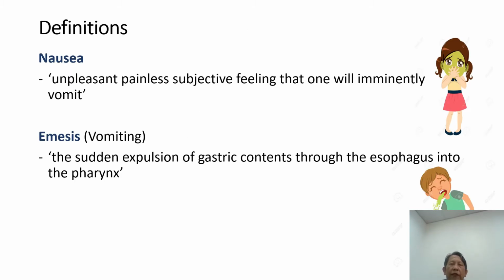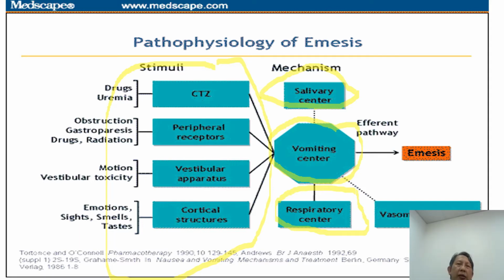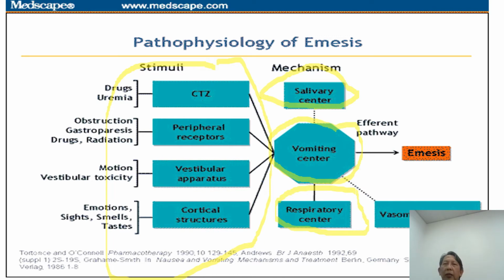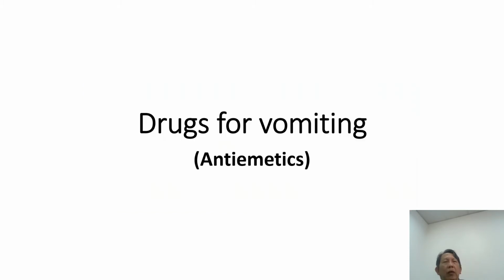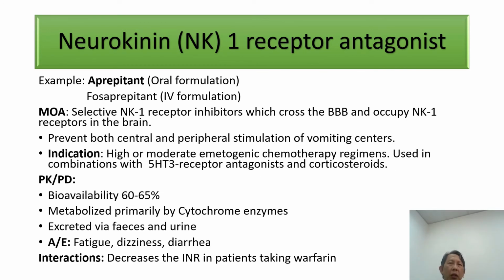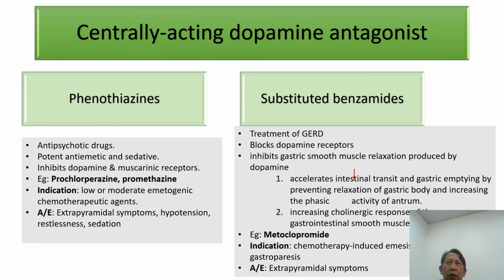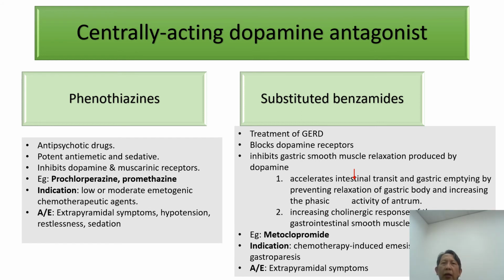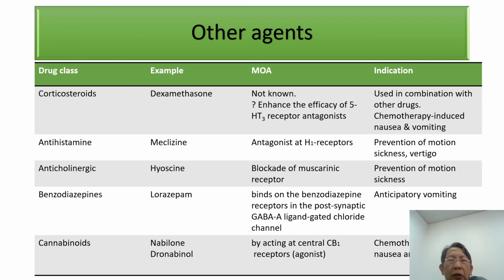Antiemetic drugs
Lecture about antiemetic drugs.